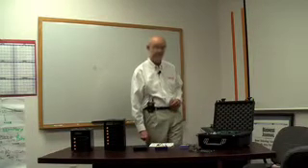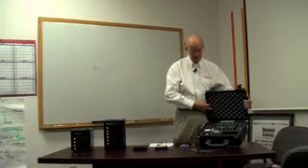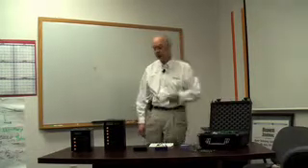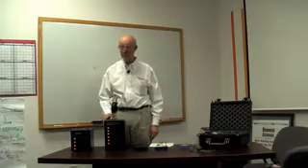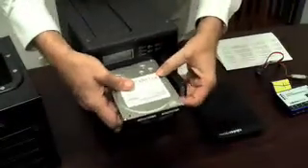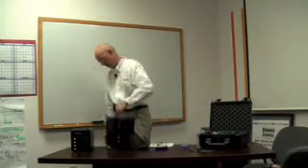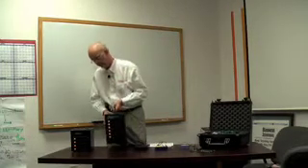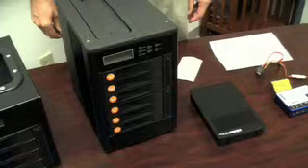Forensic Product Overview pt 2, James Wiebe, July 2008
James Wiebe reviews WiebeTech's Forensic Product line (part 2 of 2)